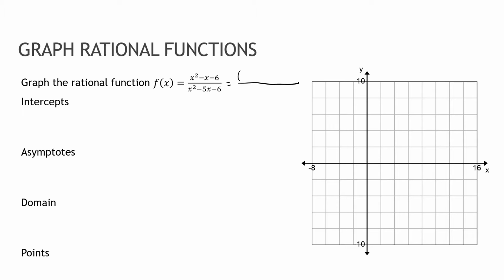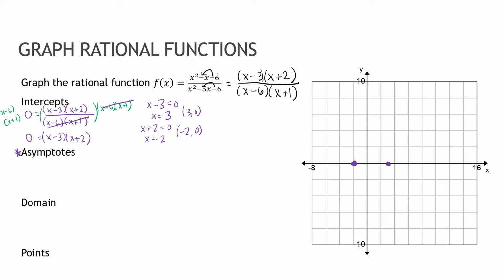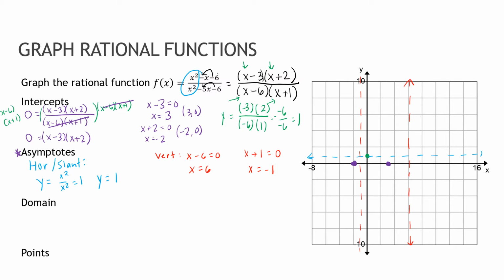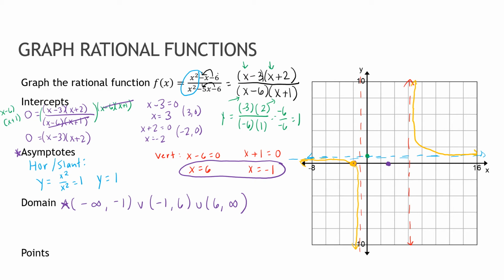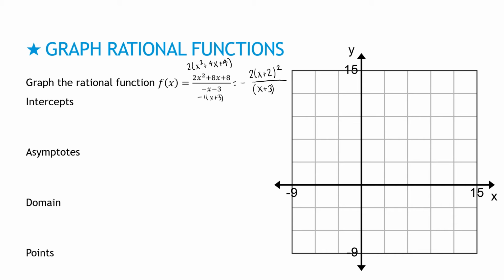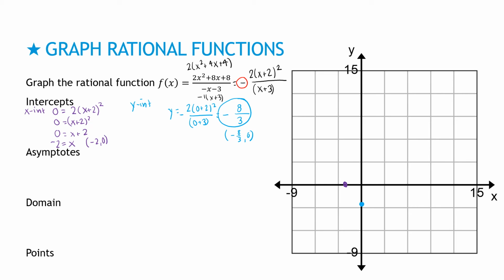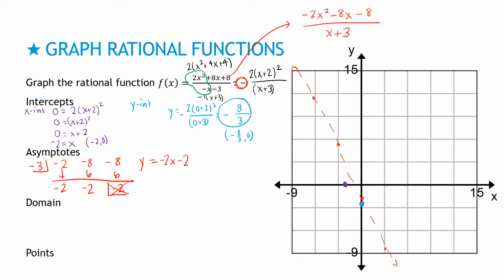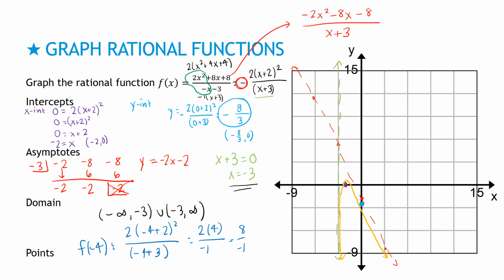Graph Rational Functions (3.5.3)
Algebra II / College Algebra — Graph Rational Functions